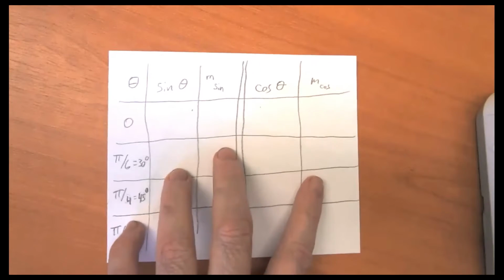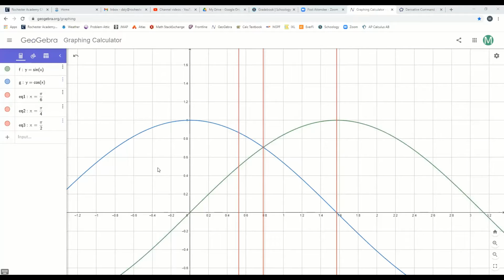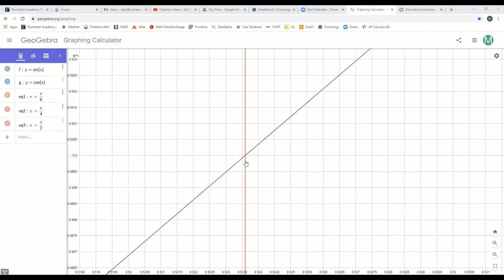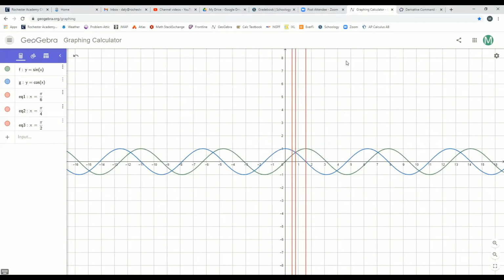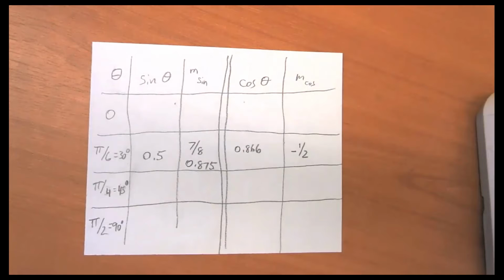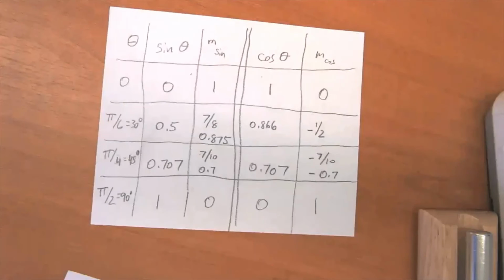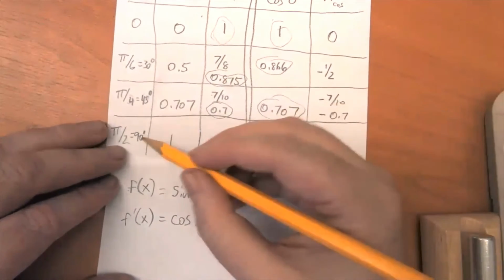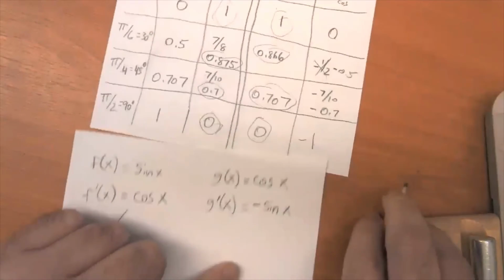Calculus - Inquiry project to guess the derivatives of sine and cosine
In this video, we look at the graphs of sine and cosine and examine the slopes at some key points. In this way, we can verify that the derivative of sine is cosine and see if we can guess what the derivative of cosine is.